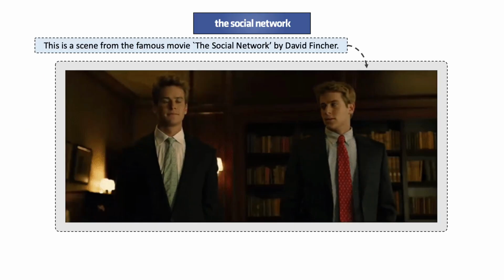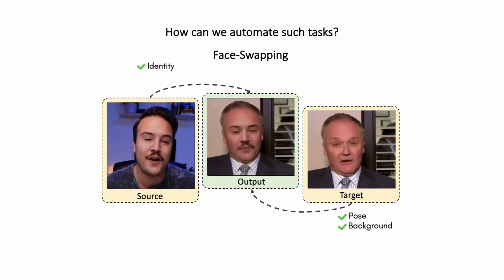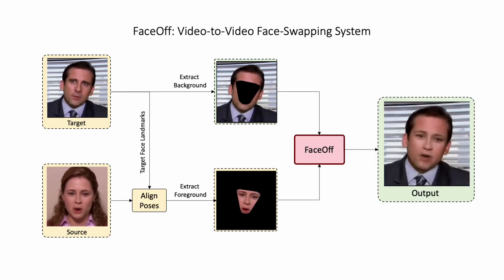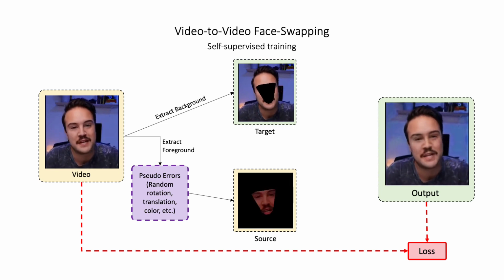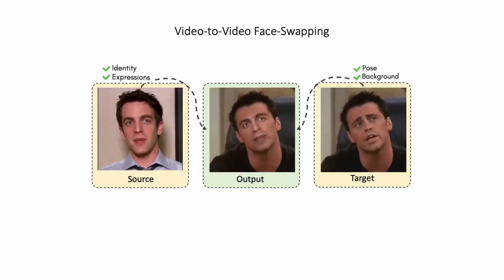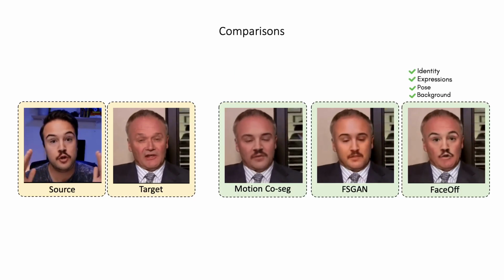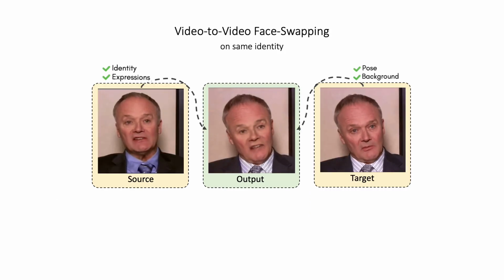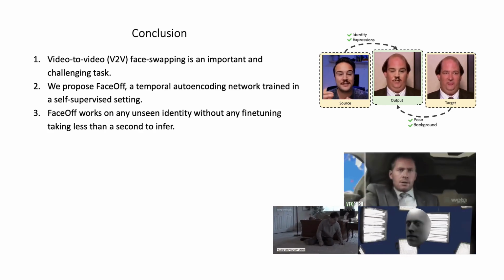[WACV 2023] FaceOff: A Video-to-Video Face-Swapping System (IEEE/CVF video)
FaceOff introduces the task of video-to-video face-swapping for the first time. Video face-swapping tackles a pressing challenge in the moviemaking industry: swapping the actor's face and expressions on the face of their body double. Existing face-swapping methods swap only the identity of the source face without swapping the source (actor) expressions which is undesirable as the starring actor's source expressions are paramount. In video-to-video face swapping, we swap the source's facial expressions along with the identity on the target's background and pose. To tackle this, we merge these motions in the reduced space of a temporal vector quantized VAE to generate an output motion that retains the face and expressions of the source actor and the pose and background information of the target actor